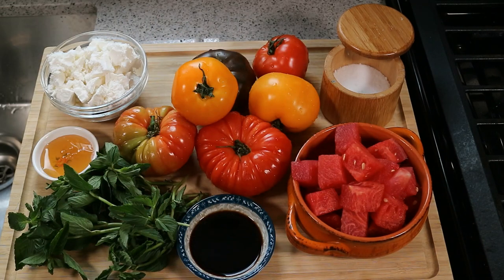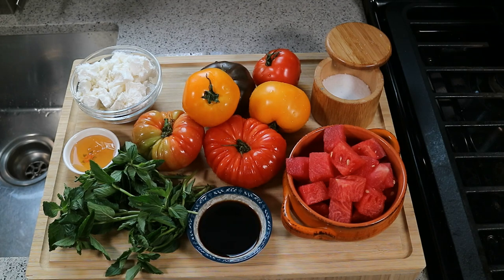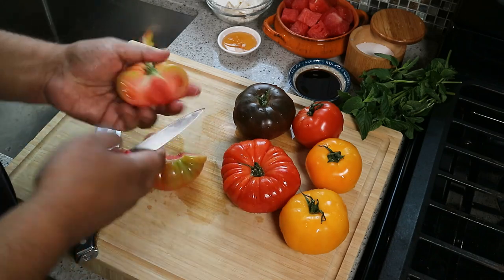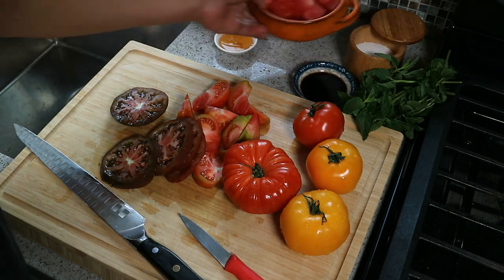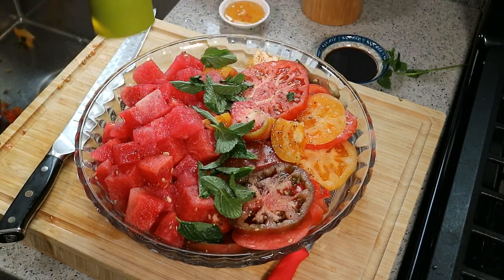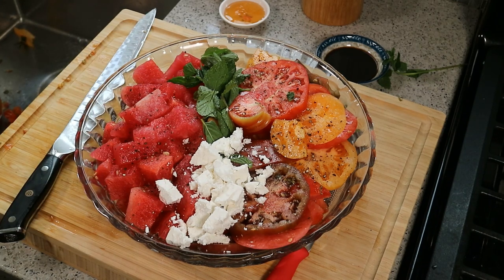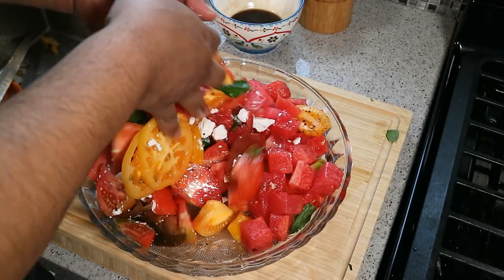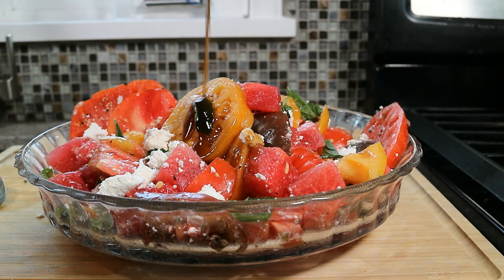Heirloom Tomato & Watermelon Salad MeatFreeMonday | CaribbeanPot.com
salad tomatosalad vegan Learn how to make an outstanding Heirloom Tomato and Watermelon Salad in this episode of meatfreemonday with Chris De La Rosa of CaribbeanPot.com

For this vegetarian dish you'll need...

2-3 lbs heirloom tomatoes
1/2 small watermelon
8-12 mint leaves
1 tablespoon honey
1 cup feta cheese
3-4 tablespoon olive oil
2 tablespoon balsamic vinegar
1/2 teaspoon salt
1 teaspoon black pepper (divided)